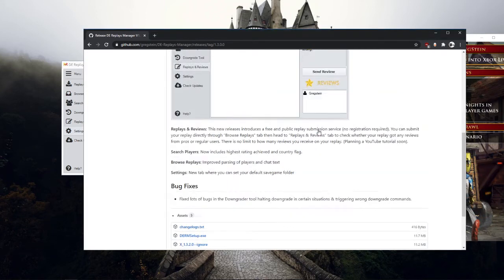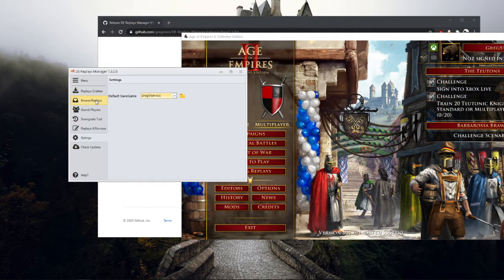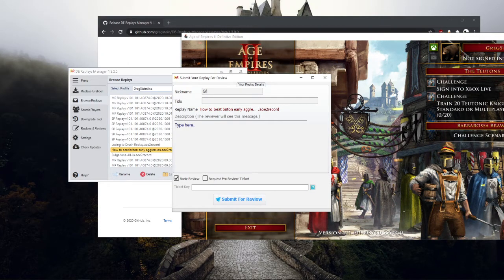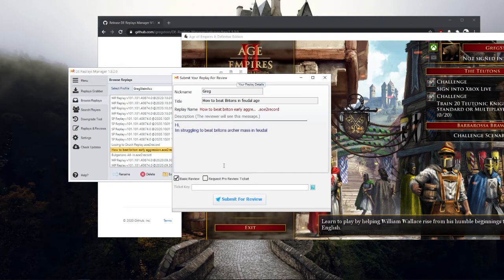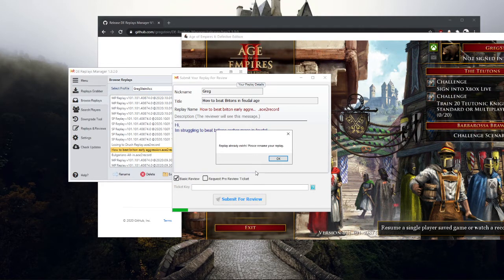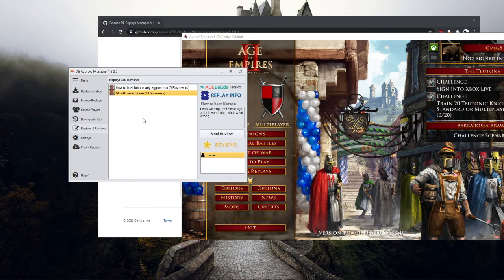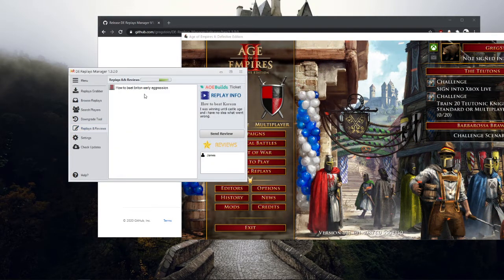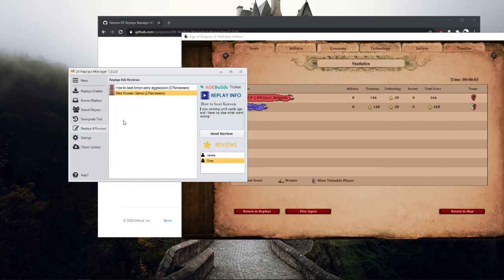How To Submit & Share Your AoE2 DE 📼 Recorded Games For Free 🔥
DE Replays Manager lets you manage your recorded games and even share them with other users to get their opinions and tips.